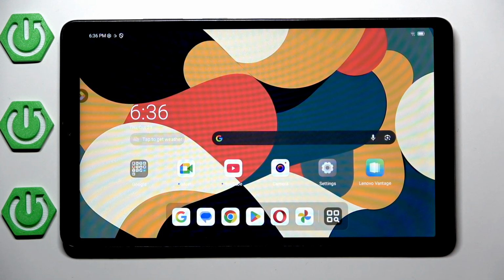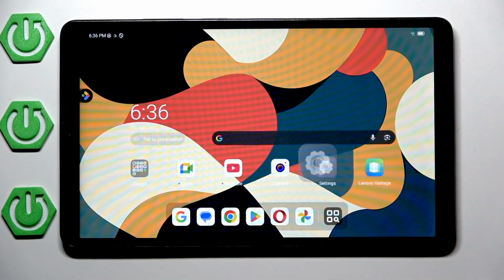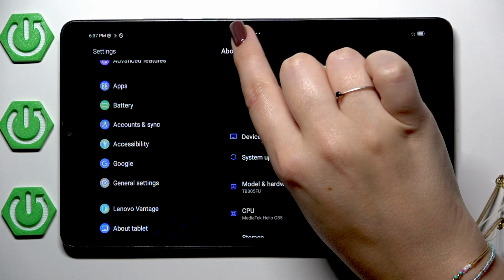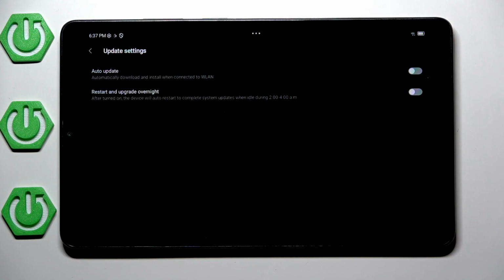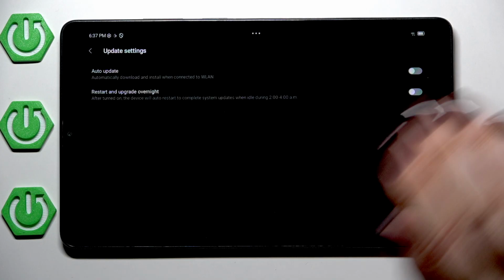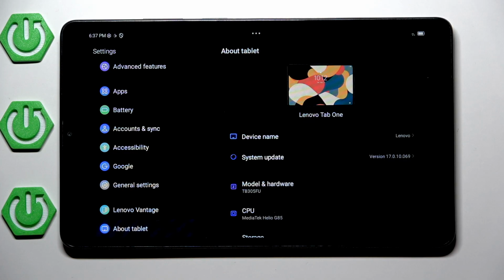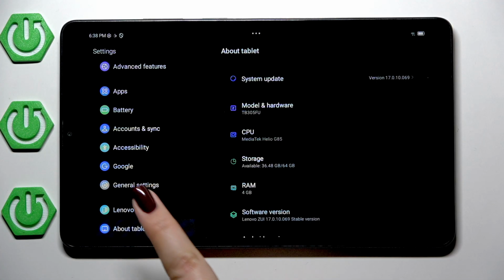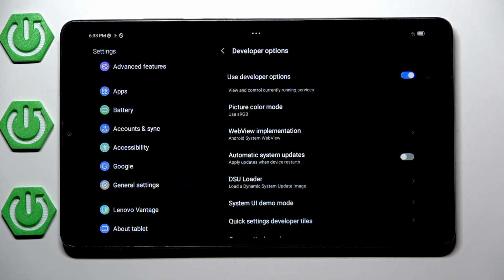LENOVO Tab One – How to Enable or Disable Automatic Software Update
If you want to control how your LENOVO Tab One handles system updates, this video will show you exactly how to enable or disable automatic software updates on your device. We’ll walk you through two different methods: the standard way using the regular settings menu, and a more advanced option through developer settings. You’ll learn how to make sure your LENOVO Tab One updates automatically when connected to the internet, or how to turn off auto updates if you prefer to install updates manually. This step-by-step guide is perfect for anyone who wants to manage software updates, improve device security, or save data on their LENOVO Tab One tablet.

How to enable automatic software updates on LENOVO Tab One?
How to disable auto updates on LENOVO Tab One?
Where are the automatic update settings on LENOVO Tab One?

0:00 Introduction
0:08 Open Settings and About Tablet
0:21 Access System Update Settings
0:45 Enable or Disable Auto Update Options
1:33 Advanced Method: Developer Options
2:02 Find Automatic System Updates in Developer Options
2:16 Turn On or Off Automatic Updates via Developer Options
2:38 Summary and Outro